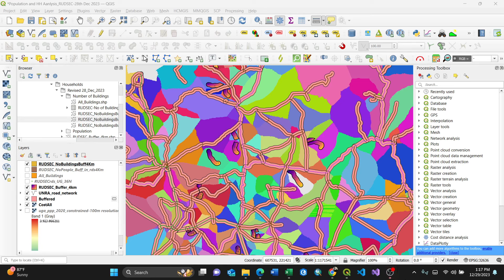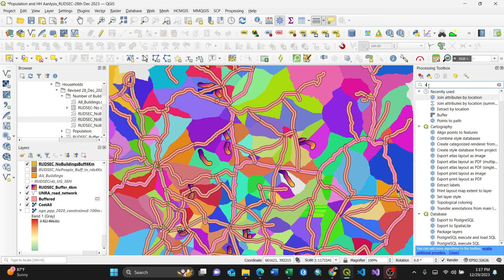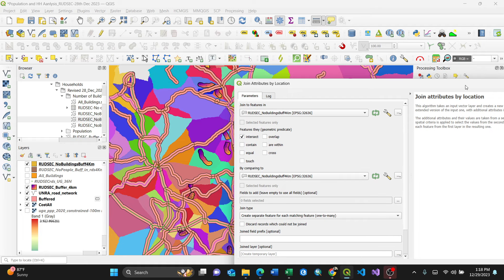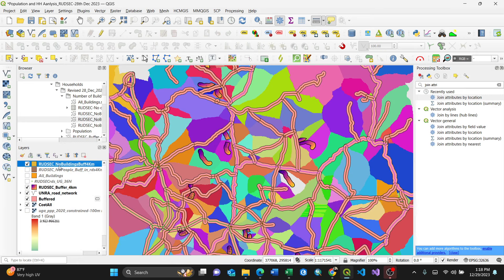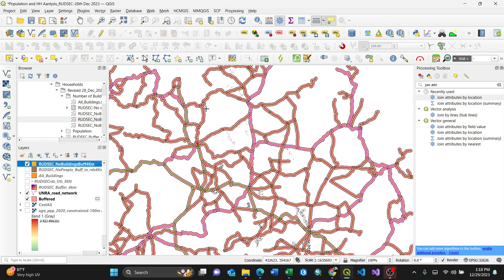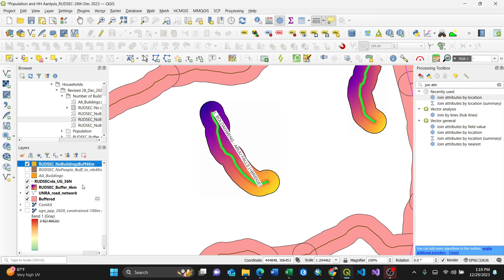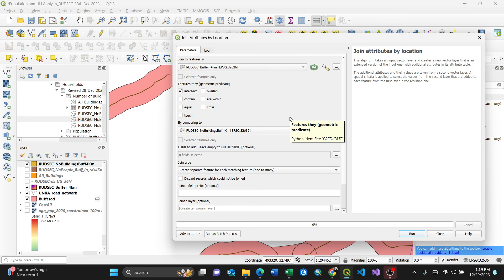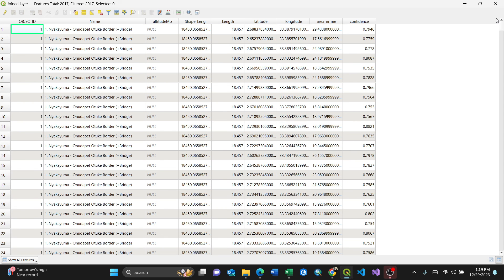Spatial Join or Join attributes by location in QGIS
The video will show how to do a spatial join or joining attributes by location using QGIS.